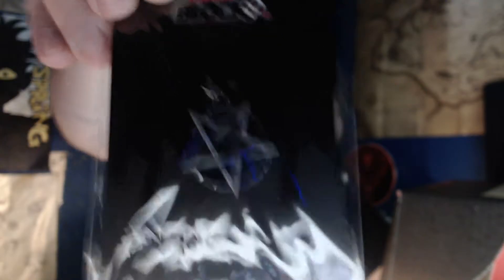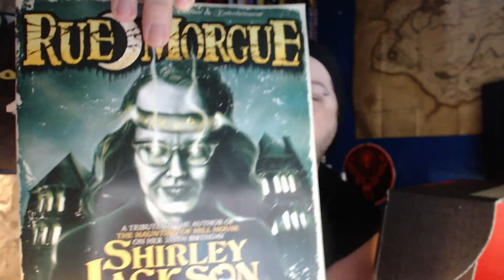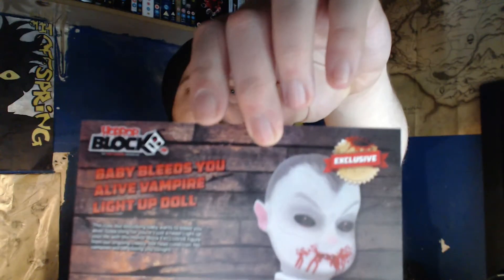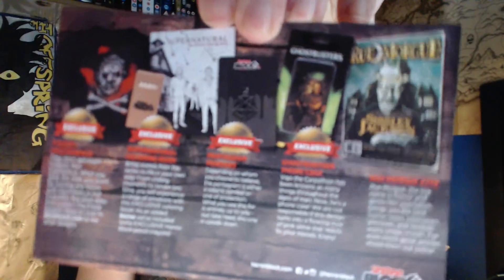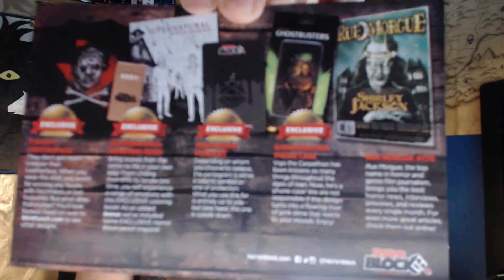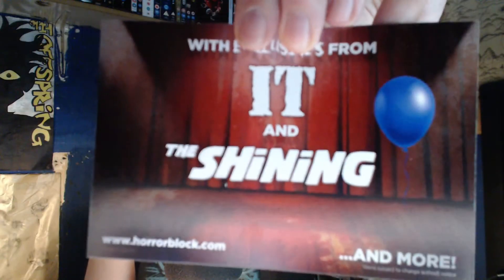Nerd Block "Horror Block" Unboxing - August 2016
It's time for another Nerd Block unboxing and this time it's Augusts Horror Block!

About the subscription:

Curated by experts and guest celebrities
Celebrity autographed items
Exclusive merchandise
Collectible nerd gear
Quality name brands

Quote from their site:

"Horror Block contains licensed merchandise, hand-picked by our team of uber-nerds representing all genres from movies, television, video games, internet, and more! Each item is carefully selected and put through a series of in-house testing based on quality, brand association, collectability, and most important – fun factor.
Working with some of the biggest brands in the business, Horror Block not only delivers on value but also rewards members with exclusive items found nowhere else! At Horror Block we live by our motto:
GEEK TESTED
NERD APPROVED"